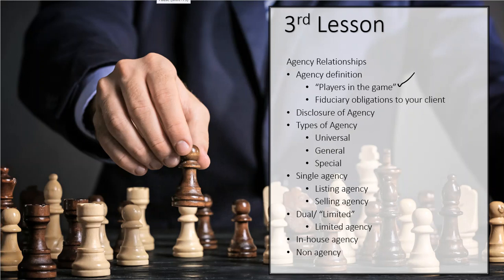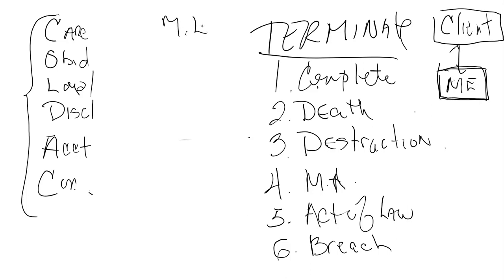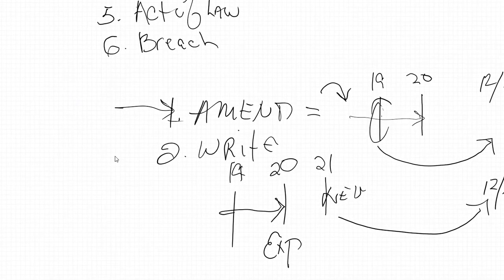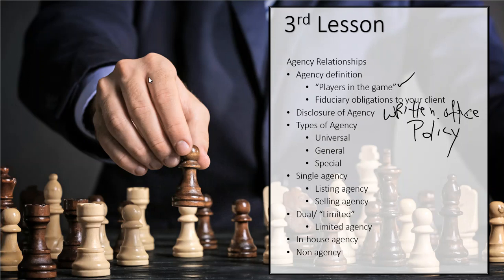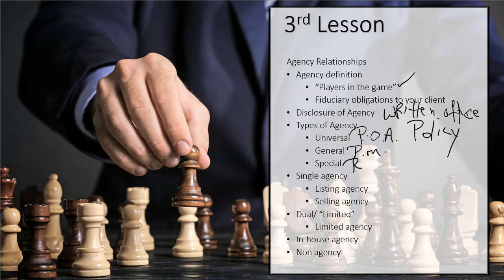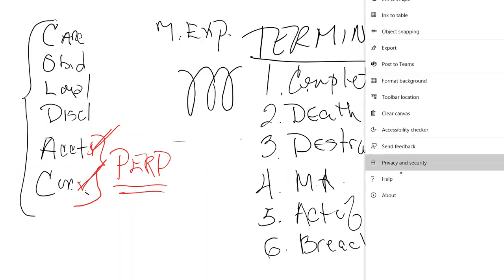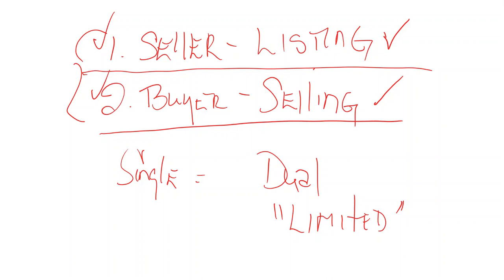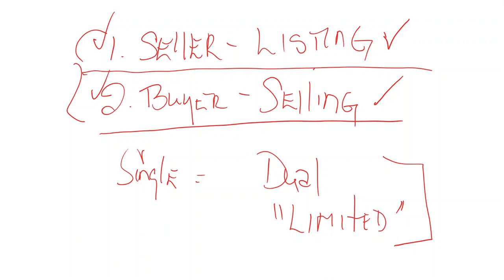30 Hour Post Licensing Course